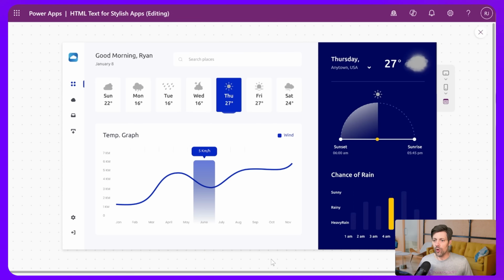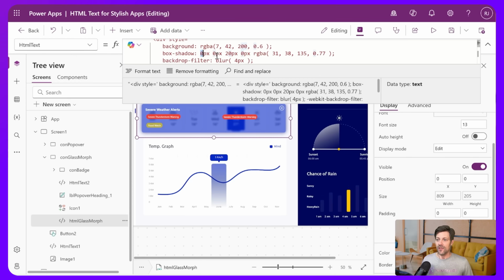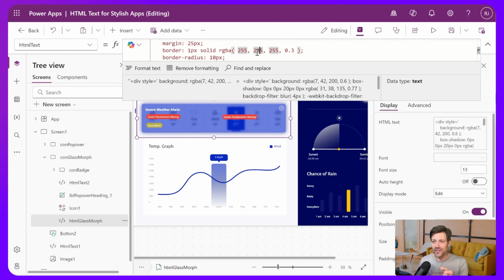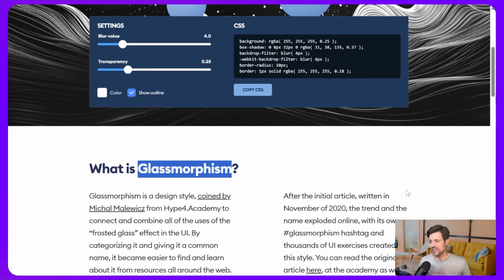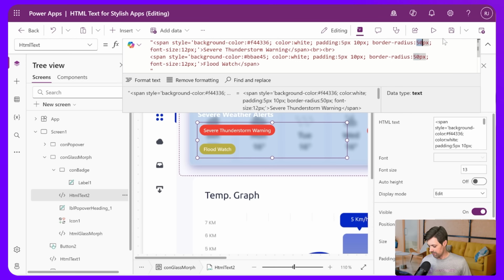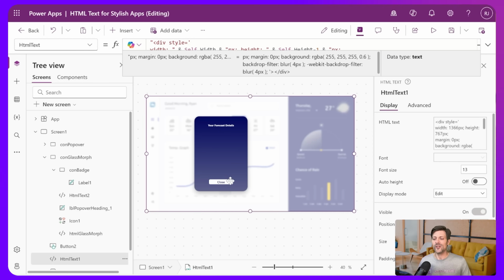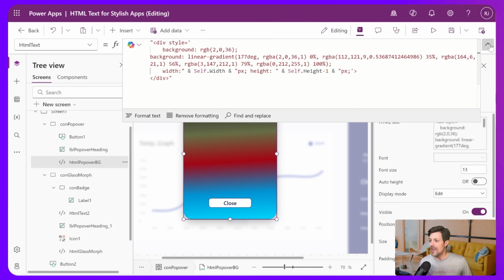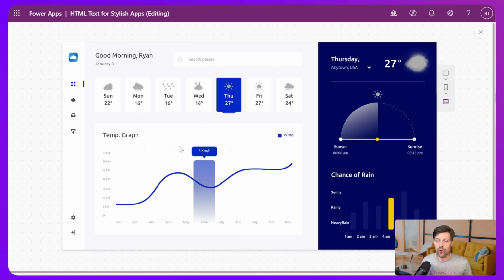Use HTML Gradients and Styling to improve your Power Apps UI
In this tutorial, we bring a special guest Ryan Johnston and take your Power Apps designs to the next level by integrating HTML gradients, blurs, and styling techniques to create a modern and engaging user experience. Whether you’re an experienced developer or just starting, this video provides step-by-step guidance to help you:

Create stunning gradients for sleek and polished designs.
Use the glass morphism effect for an ultra-modern UI.
Understand how to make dynamic badges that adjust to text.
Optimize your designs with HTML text controls for better performance.
Explore tools like the Glass Morphism Generator and CSS Gradient Generators for effortless styling.

0:00 Power Apps Design Tips
1:00 HTML backgrounds in containers by styling a div with glassmorphism
10:42 Creating a dynamic badge with HTML Text control
13:52 Gradient background